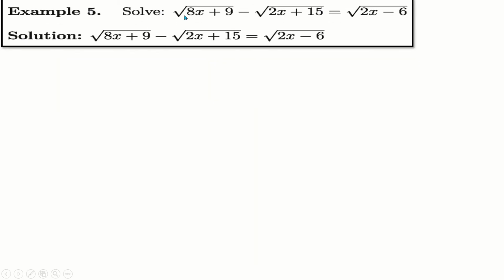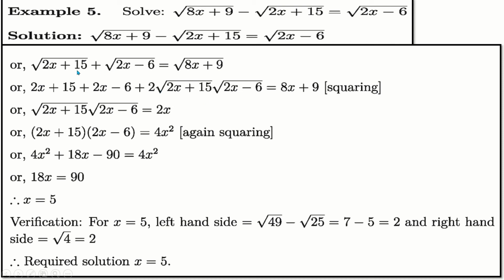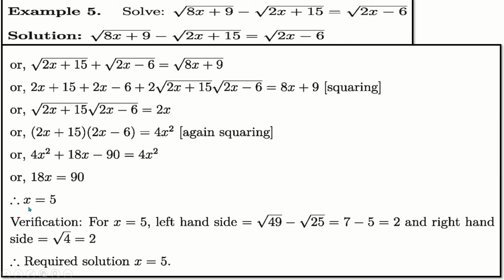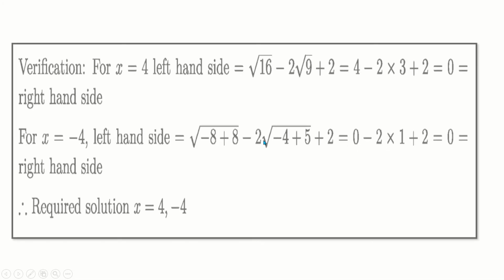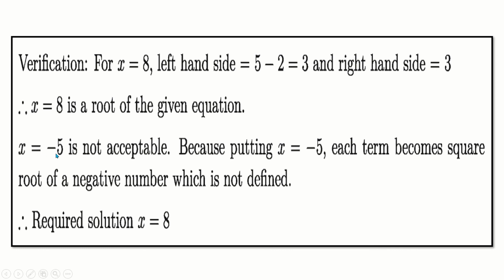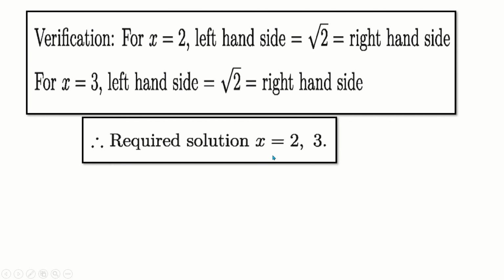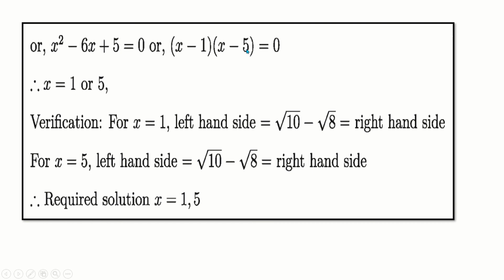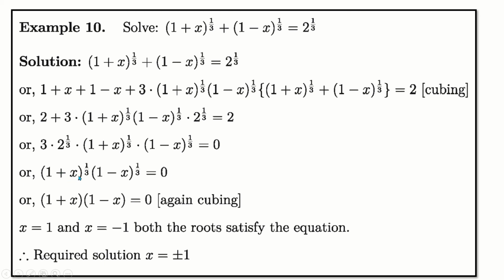Class-IX, Subject- Higher Mathematics, Chapter-5(Equation), Ex-5.2, Lec-01